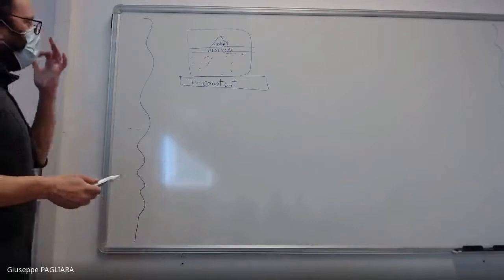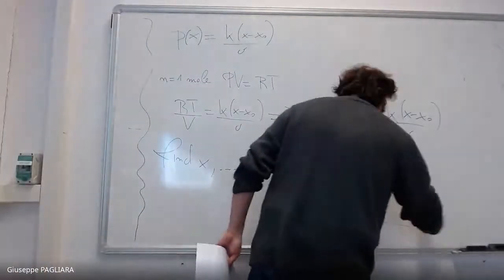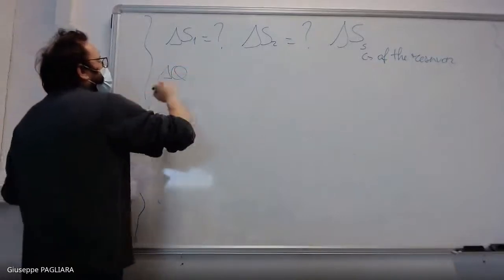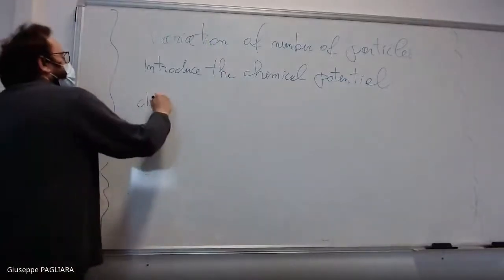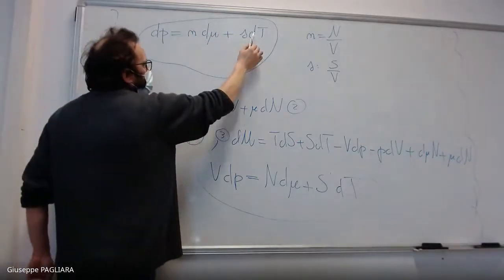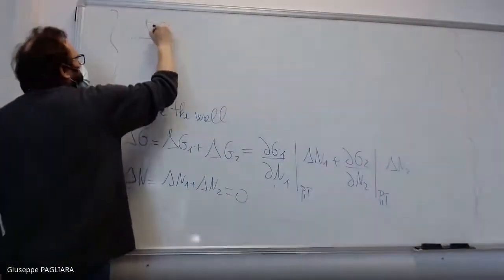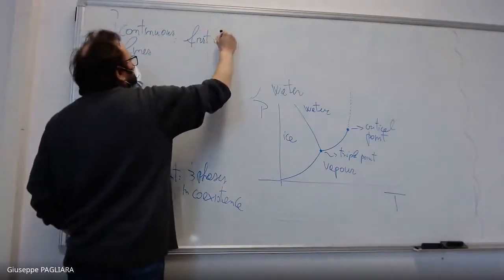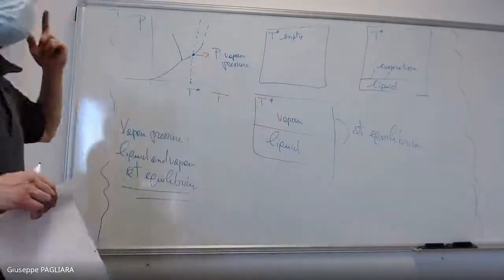Statistical physics (02-03-21)